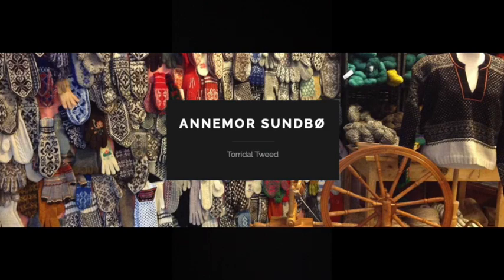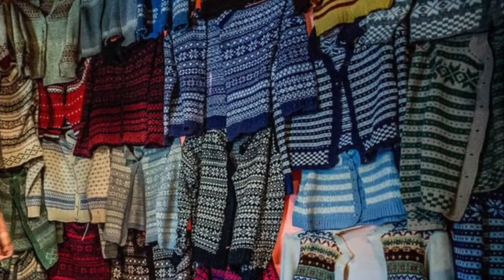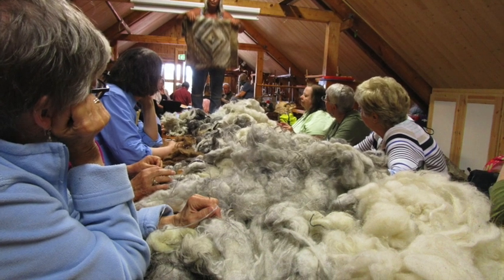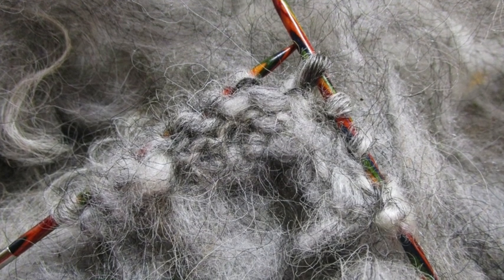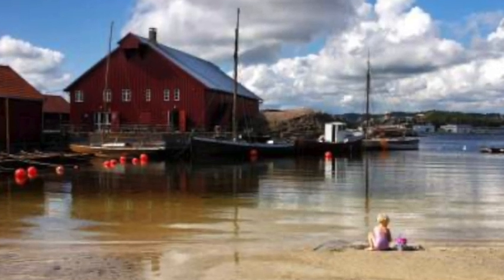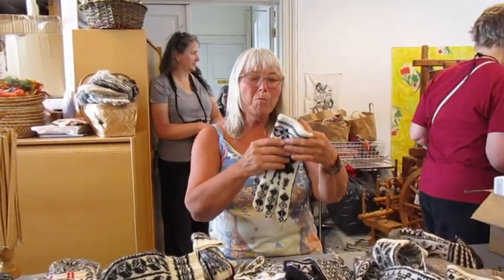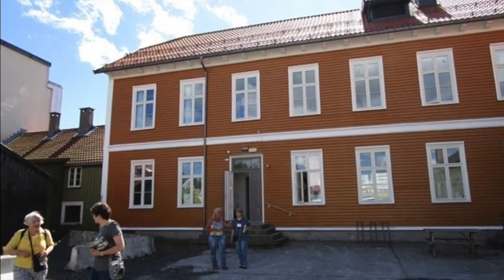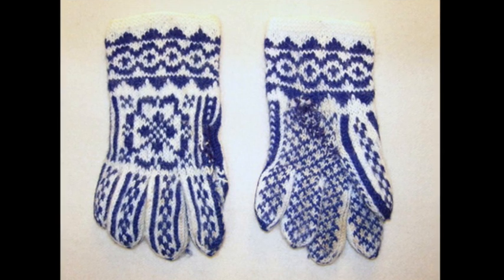CKC Travelogue to Norway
Listen as Center for Knit and Crochet Board Member and Treasurer describes her visit to Norway